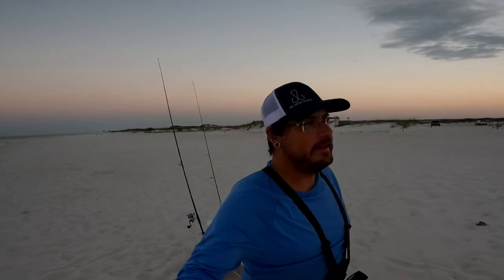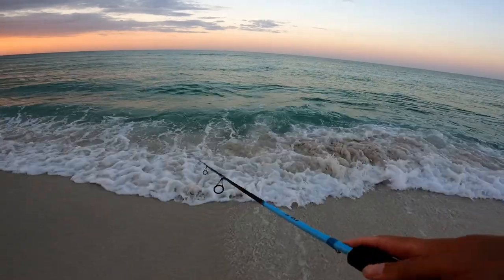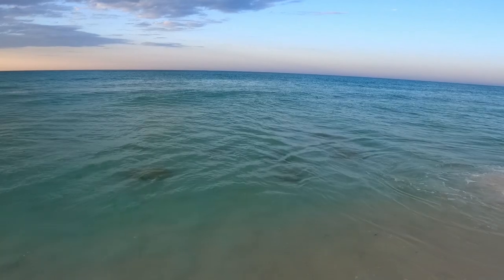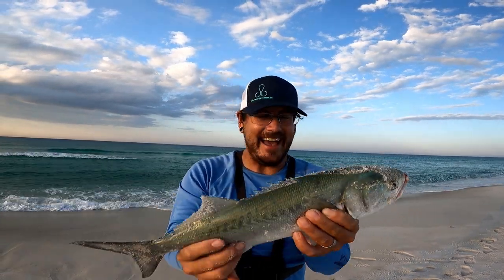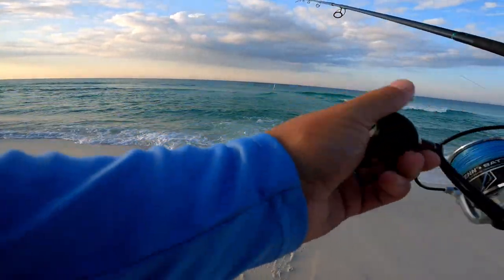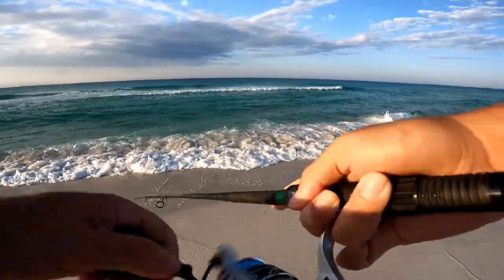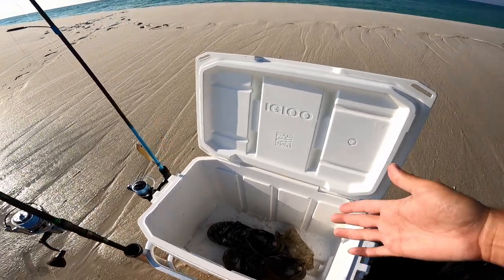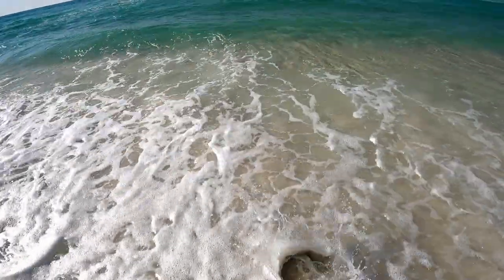Walking the BEACH with a LURE and Caught THIS!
One of my favorite styles of surf fishing is walking the beach with a lure. So I set my alarm for 4:45am and headed to Pensacola Beach to surf fish with a lure and got on a few different species of fish.

Lure: Heddon Spook JR and ESLure 1.25oz
Leader: 40lb. Berkley Big Game Mono
Main Line: 20lb Sufix 832 Braid and 10lb Daiwa J Braid
Rod: Ninja Dagger 8'6 and Shimano GLF 7' Medium
Reel: 4000 Penn Battle 3 DX and Penn Pursuit IV 2500
Accessories: Fish n Mate Beach Cart